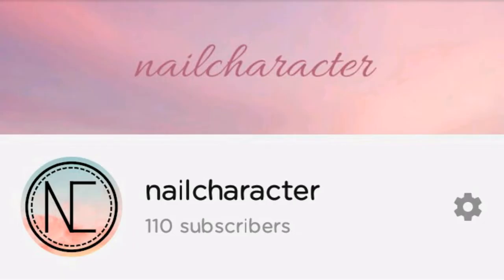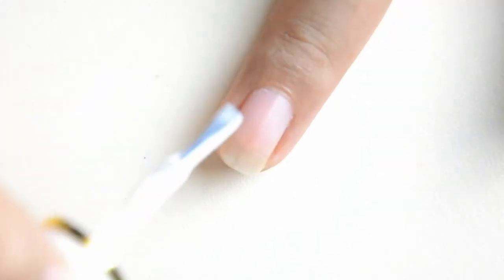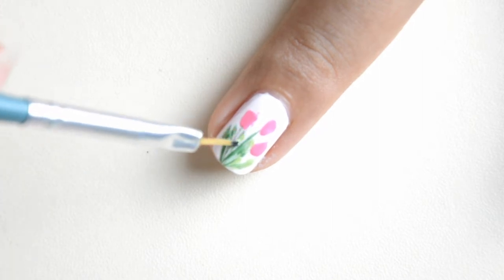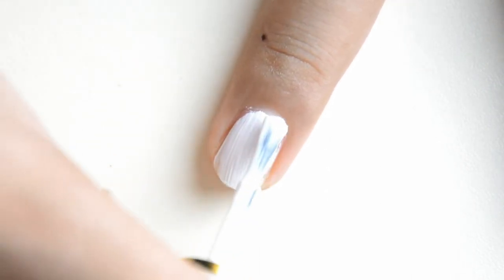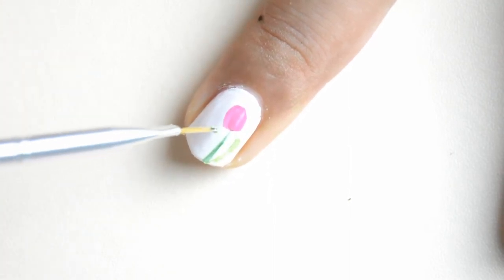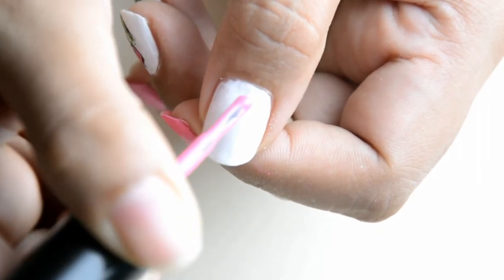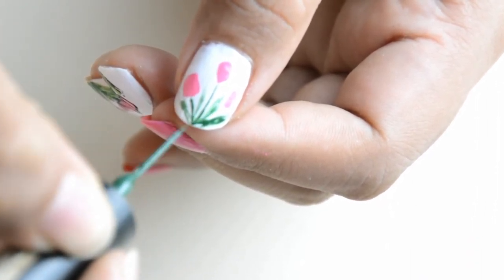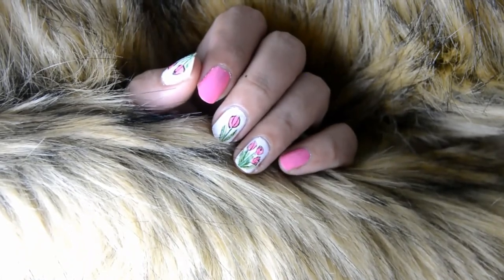TULIPS NAILS | Easy nail art design made by a Filipina | For Tulip Lovers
This is TULIP nail art design. I hope you watch it until the end. COMMENT to get a chance to be FEATURED on my NEXT VIDEO! Share this to your friends to help me with Youtube Algorithm. Stay safe and stay at home!

❤ PRODUCTS NA GINAMIT KO:

OMG  - Peel Off Base Coat
Bobbie Basics - Super Fast Dry Top Coat
Bobbie Nail Polish Remover

PINKY:  Plain
Nails To Go -

RING: Tulips
OMG – White Out
Sassy - Dark Green Stripers
Nails To Go -

MIDDLE: Tulip
OMG - White Out
Nails To Go -

INDEX: Plain
Nails To Go -

THUMB: Tulips
OMG - White Out
Nails To Go -

❤ TOOLS NA GINAMIT KO:
1. OMG Nail Art Brush